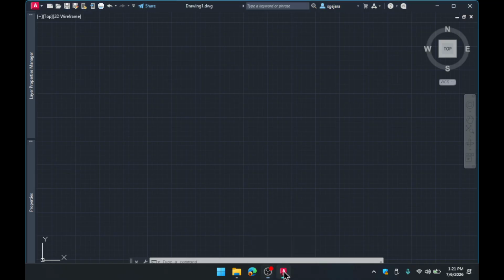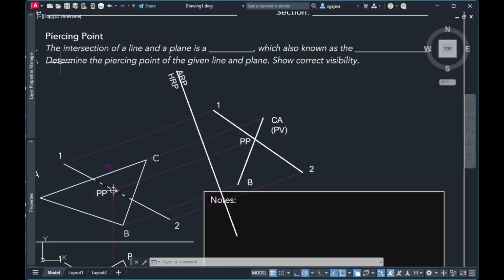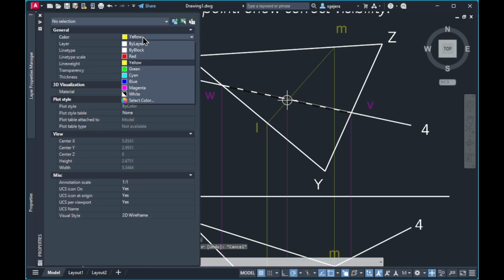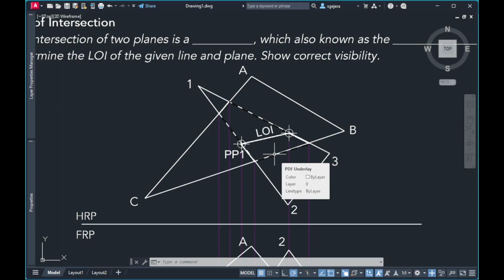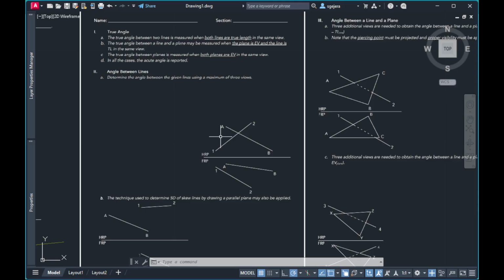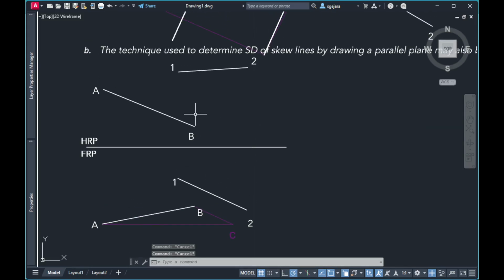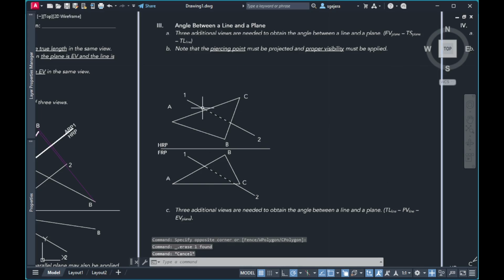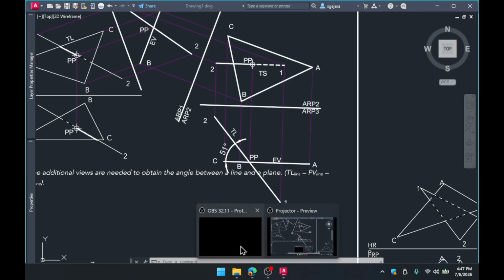[ES1-MY26/07-06] Piercing Points, Lines of Intersection, True Angles